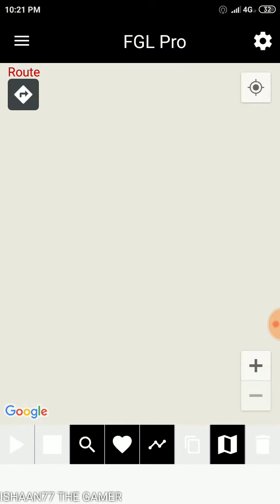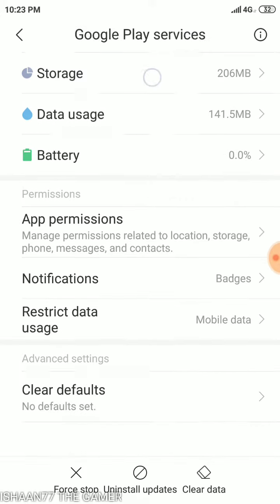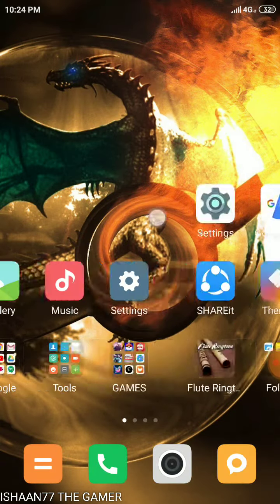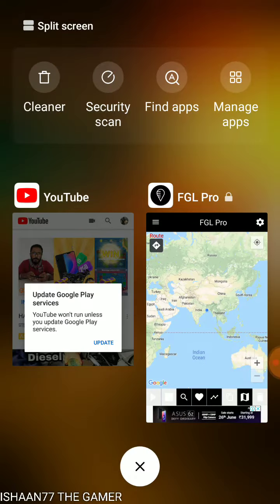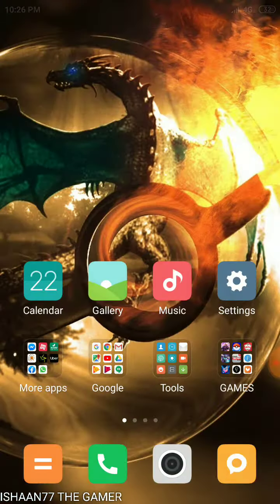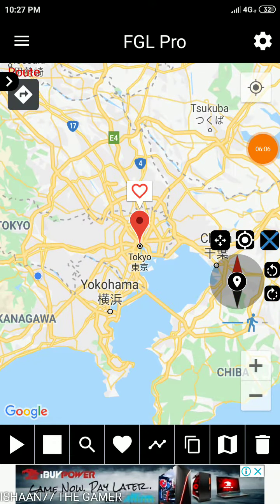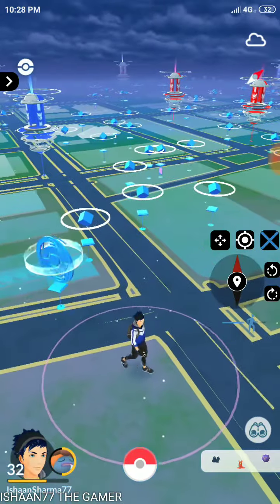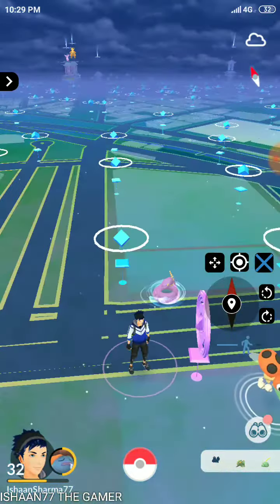How to spoof in 2019 june update 0.146.2 of Pokemon Go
Hope you like my upload.

The app which can disable inbuild apps of redmi note 4,5,6 etc is here:

Have fun!!